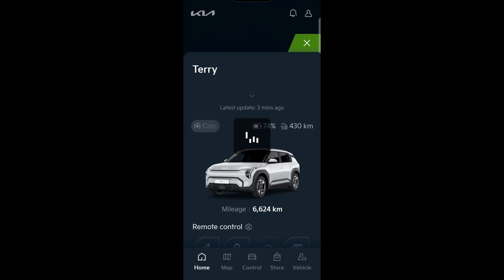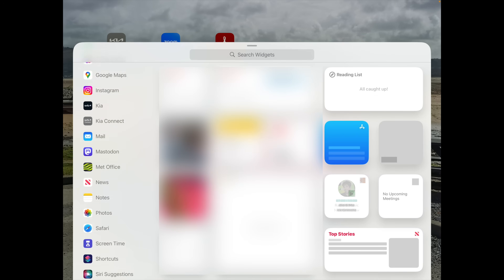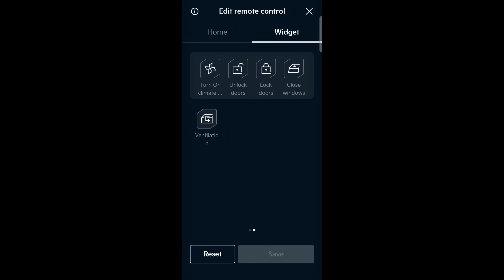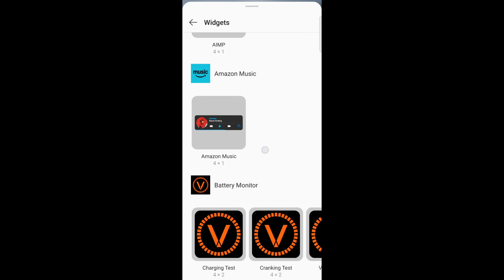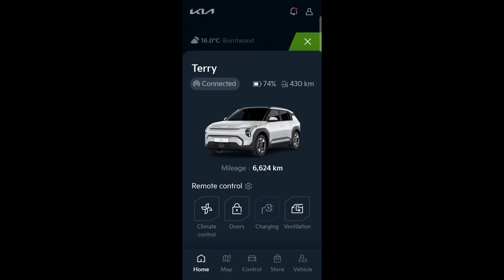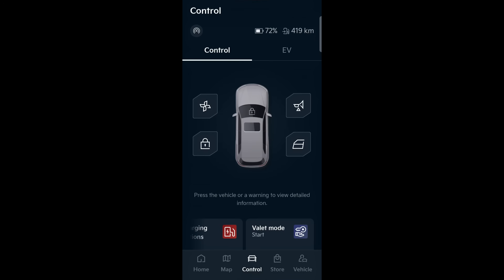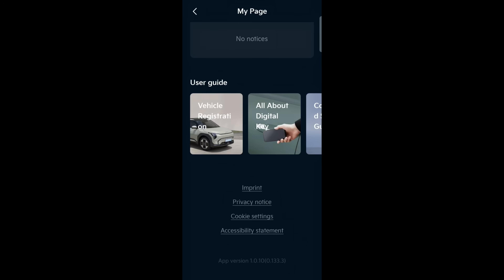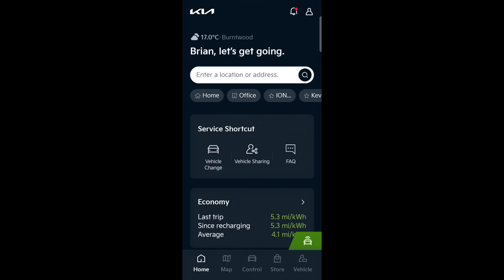Tips on how to use the new Kia App. Where has everything gone? Part 1 see Note👇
Tips on how to use the new Kia App. Where has everything gone? Part 1

Please note that since this video was recorded Mile/Km bug has been fixed and also Android Odometer bug

Timecode
00:00 Titles
00:05 Intro
00:54 Kia App takes too long to start
01:27 Use App Widgets instead
01:42 How to install Widget on iPad/iPhone
02:28 How to customise Widgets
03:37 How to install Widgets on Android
04:25 Where have the charging settings gone?
05:05 Where has Valet Mode gone?
05:33 Start Valet Mode
05:49 Endscreen Valet Mode
06:07 Where can I find the App version number?
06:24 Where do I find Head Unit & Maps version? System?
06:55 Where have my shared car settings gone?
07:22 Outro
07:33 Endscreen